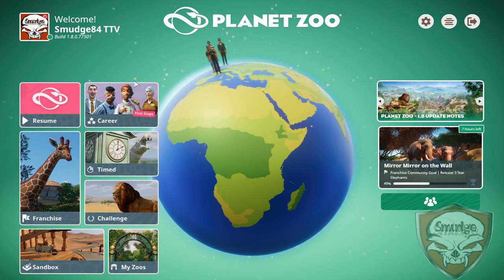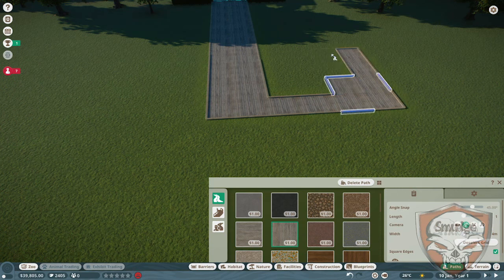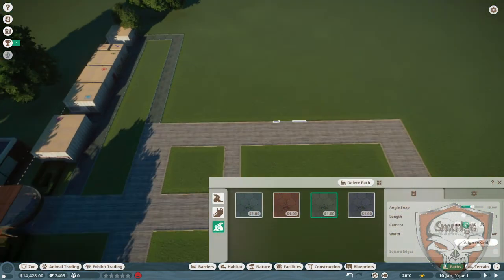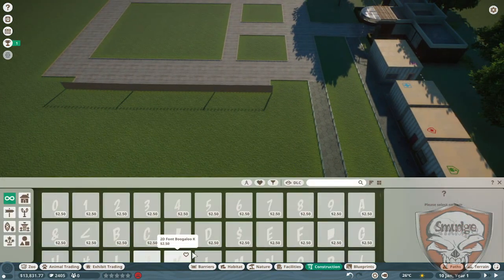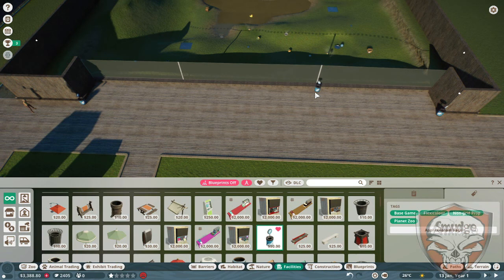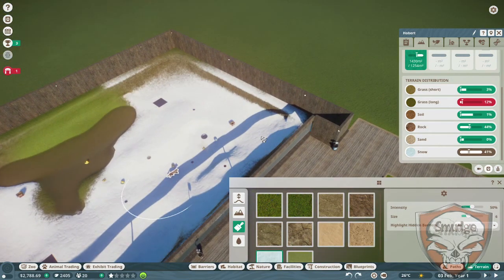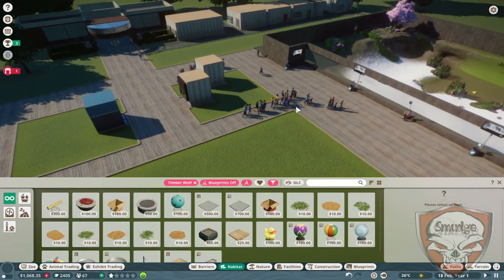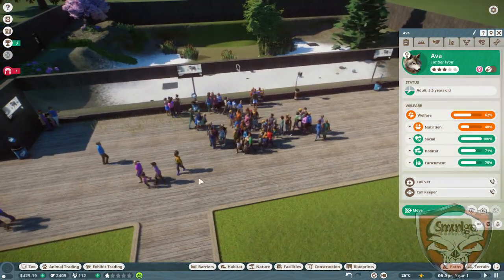Planet Zoo Episode 1 - Dancing with wolves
Welcome to Planet Zoo, here we will see how far we can get in franchise mode